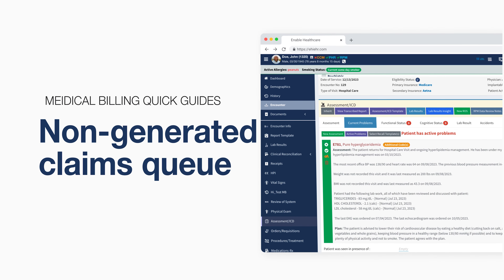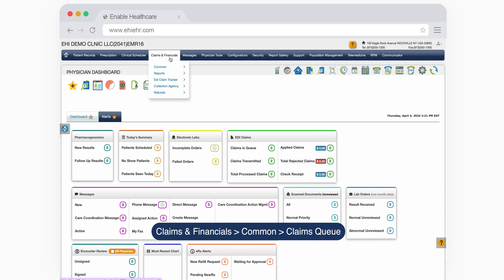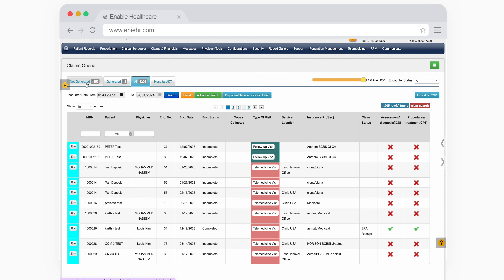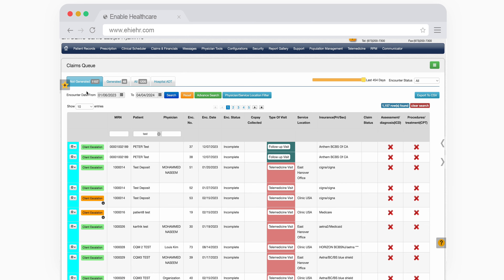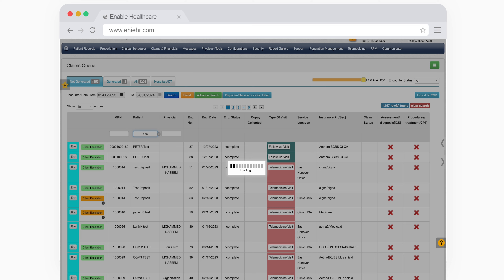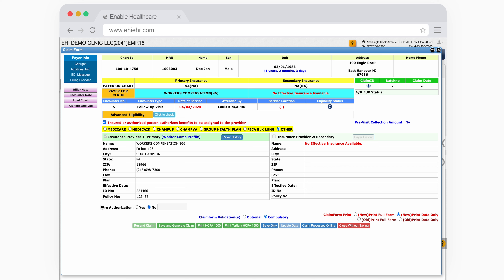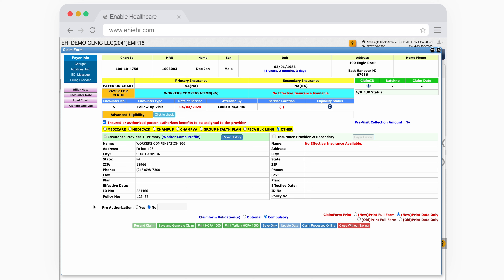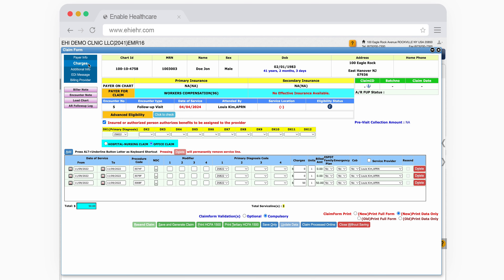Dealing with your Non-Generated Claims